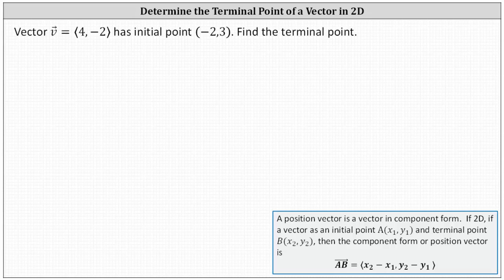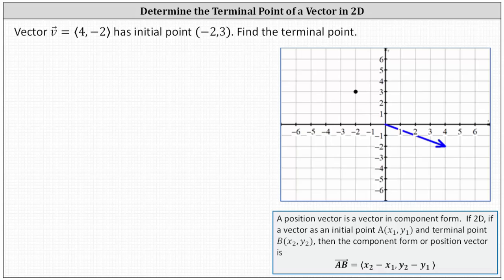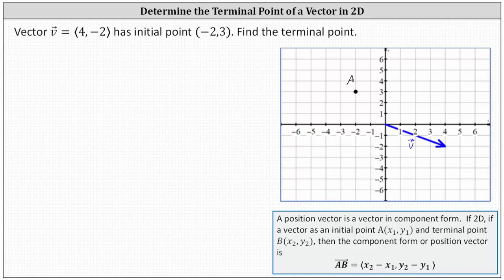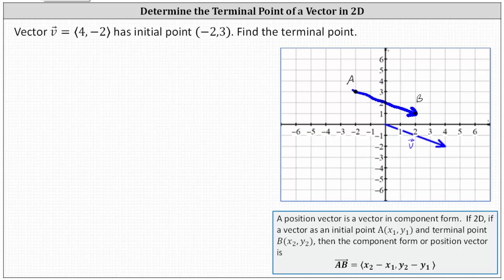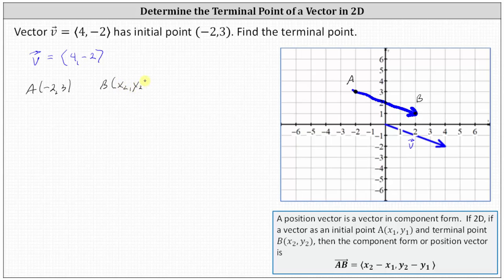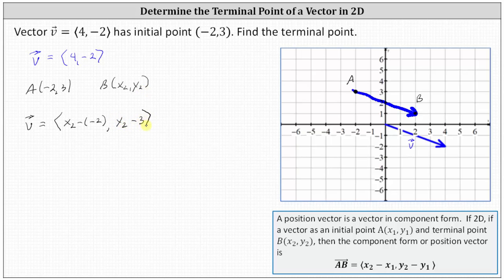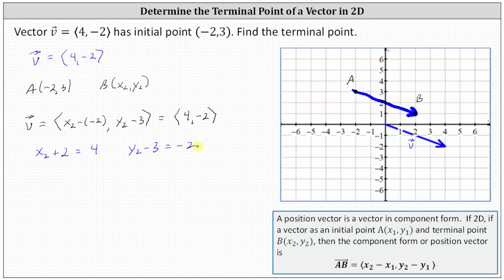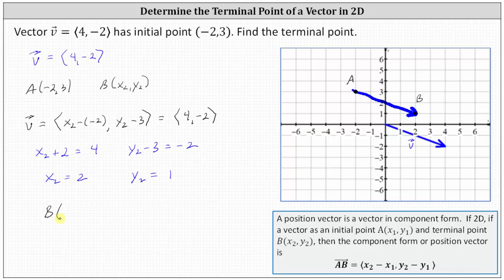Find the Terminal Point of a Vector Given the Initial Point and Component Form - 2D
This video explains how to find the terminal point of a vector given the components of the vector and the initial point.